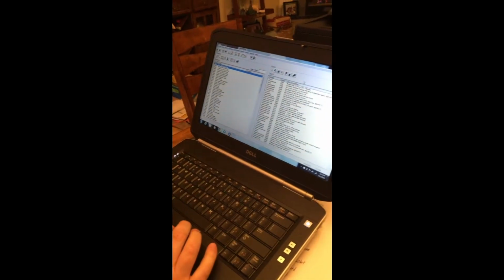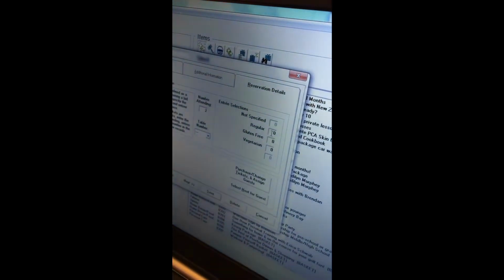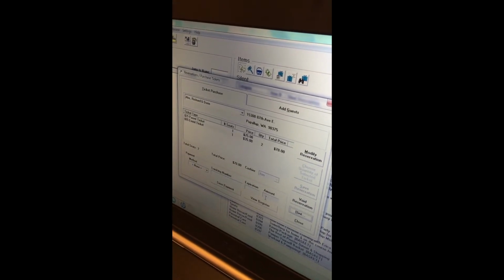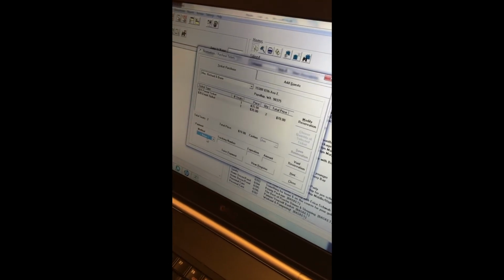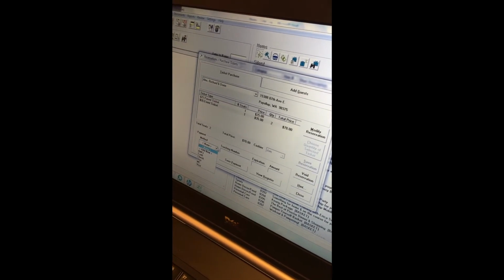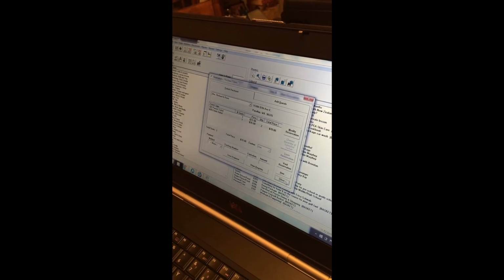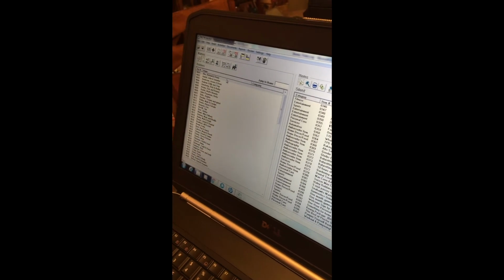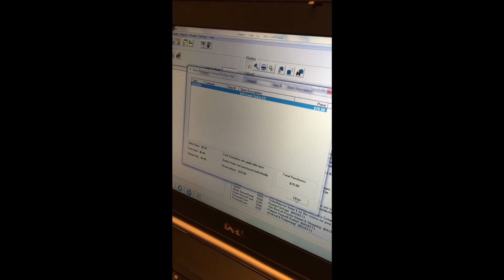MCOW Ticketing How to Accept Ticket Payments into Auction!